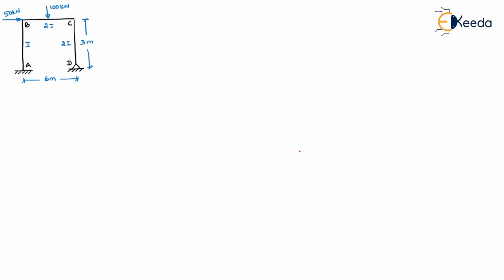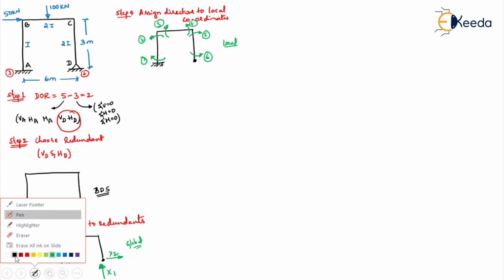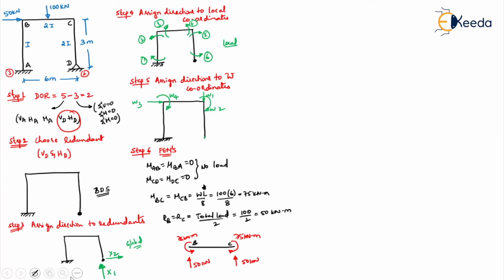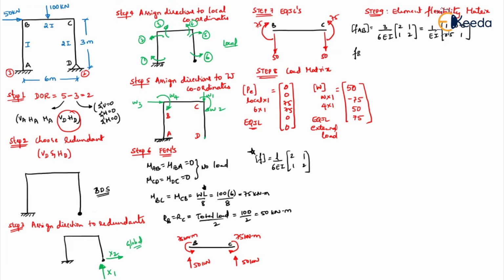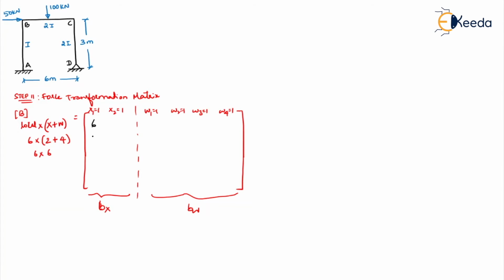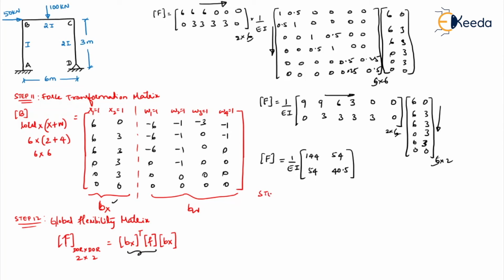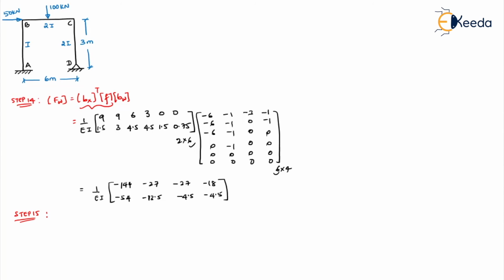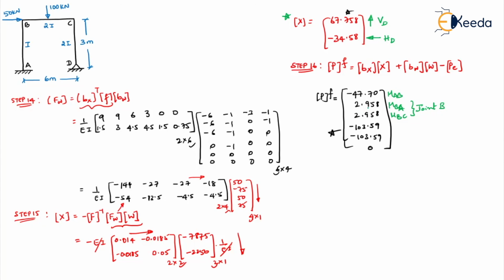Problem FTA 1 Rigid Jointed Frames Sway - Flexibility Method in Matrix Form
Video Name - Problem FTA-1 - Rigid Jointed Frames (Sway)

Chapter - Flexibility Method in Matrix Form

Happy Learning!